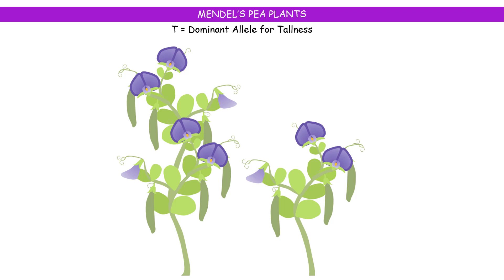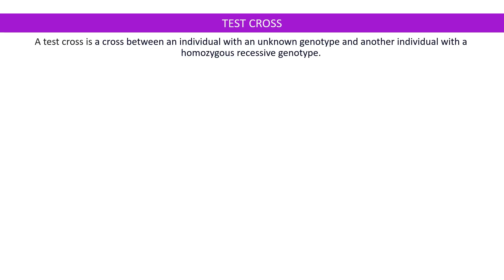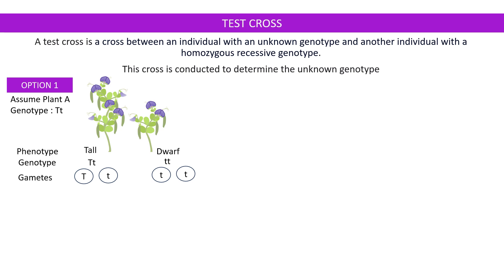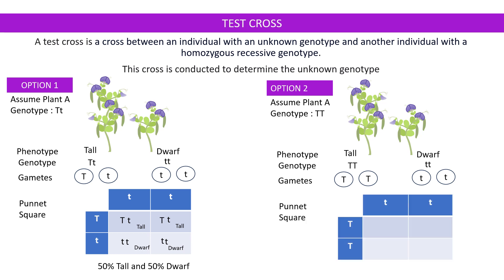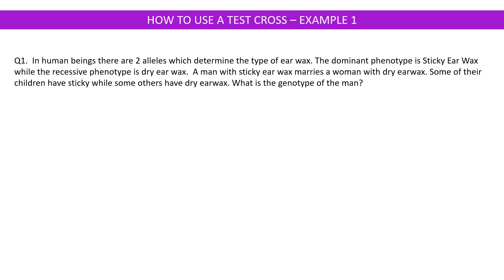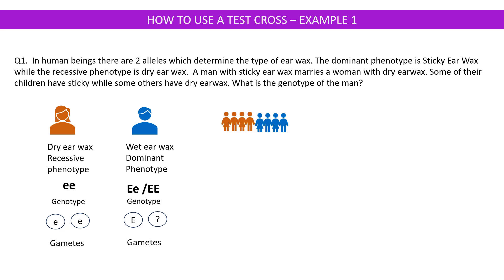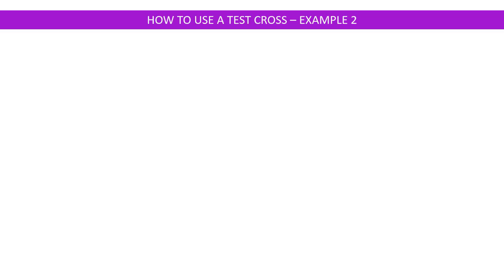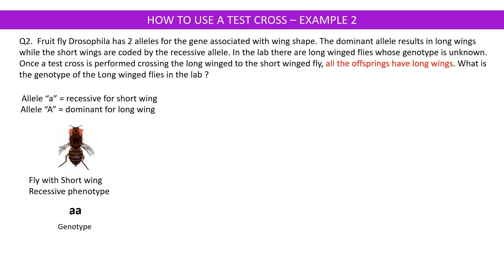Test Cross (Explained with Practice Questions)|| CBSE || STD XII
Class 12th Chapter - Principles of Inheritance and variation
Mendalian Test Cross
What is Test Cross?
How Test Cross is done
Practice problems of Test Cross